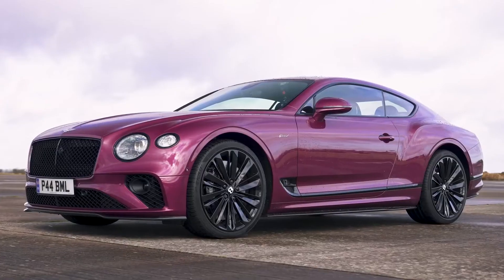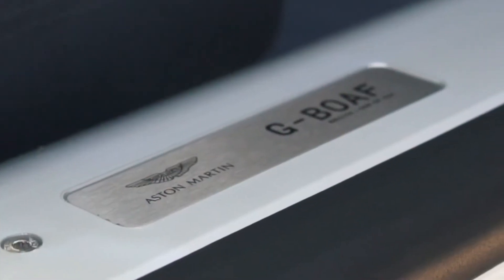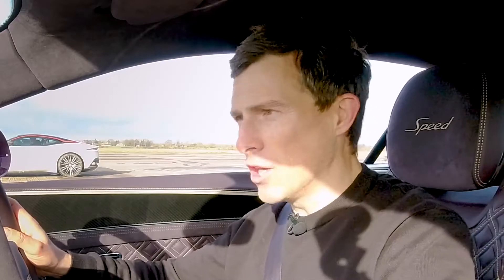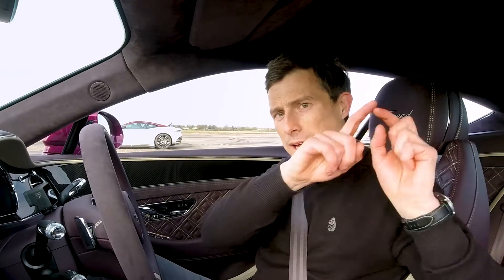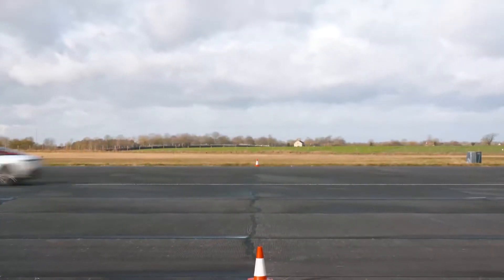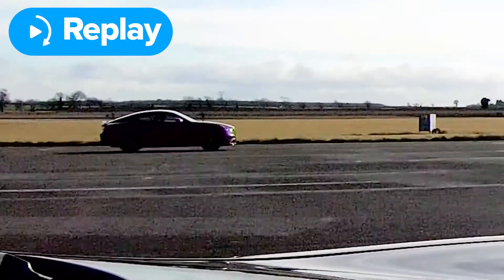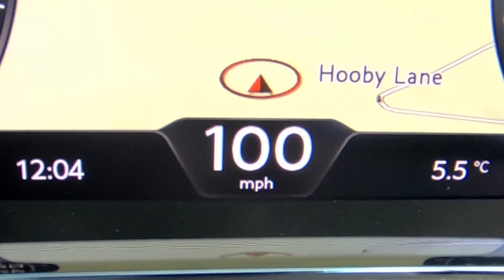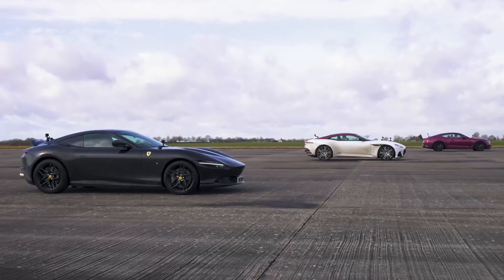Ferrari Roma v Bentley GT Speed v Aston Martin DBS DRAG RACE